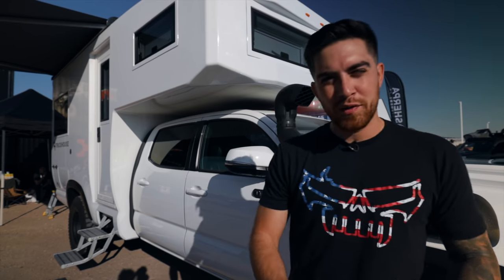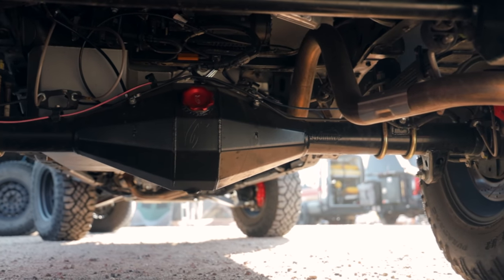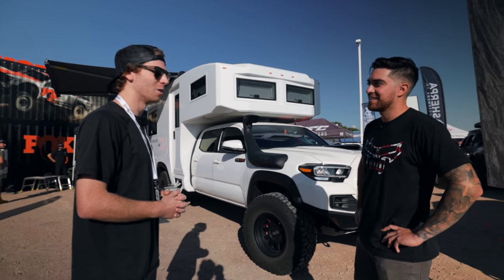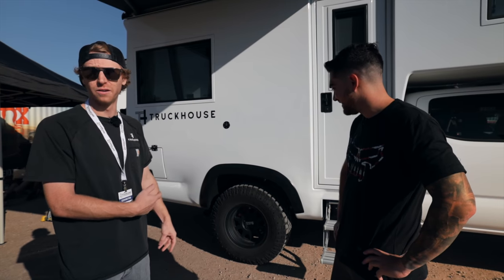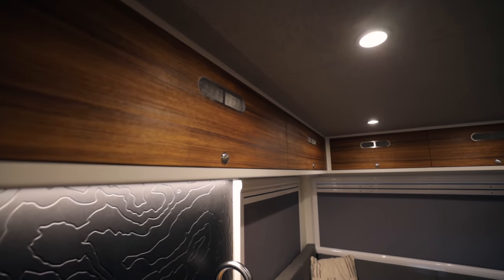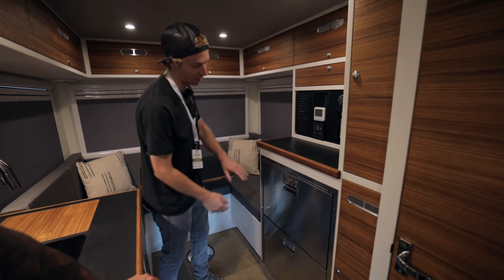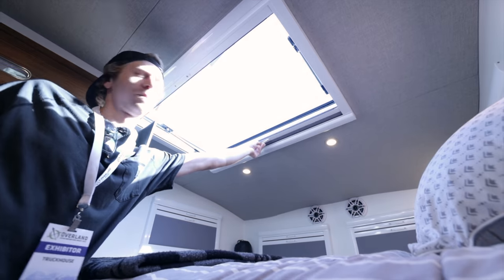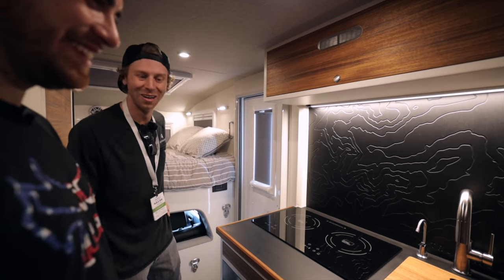$325,000 The Ultimate Toyota Tacoma Luxury Motorhome | Overland Expo 2021